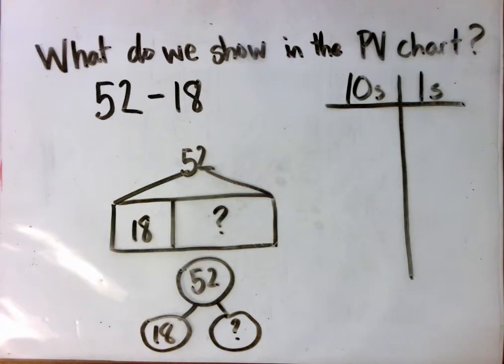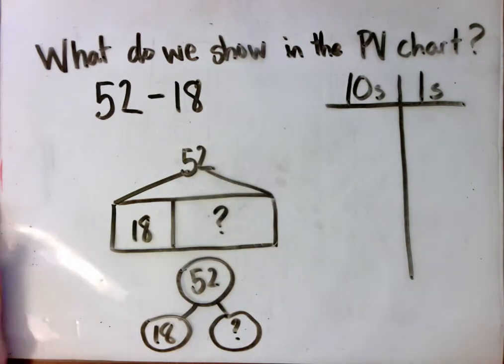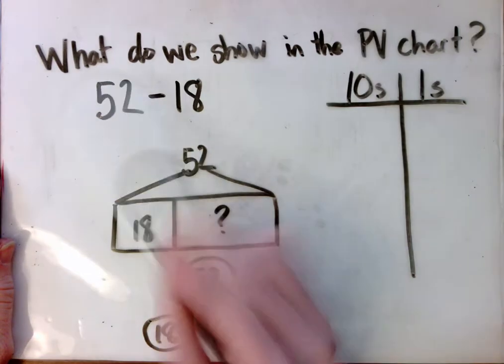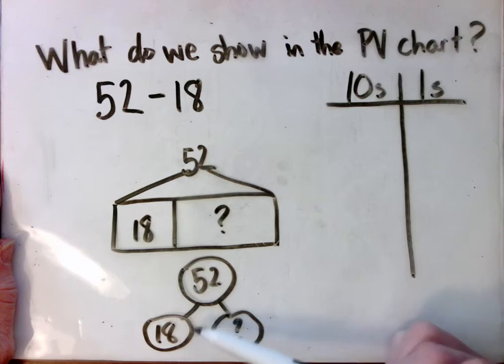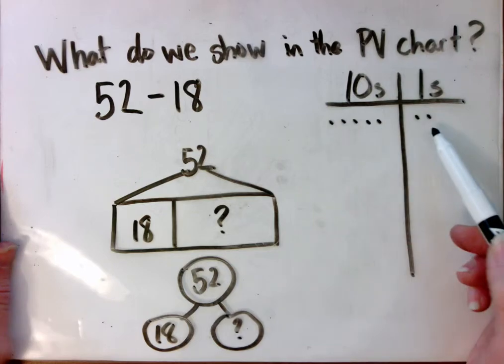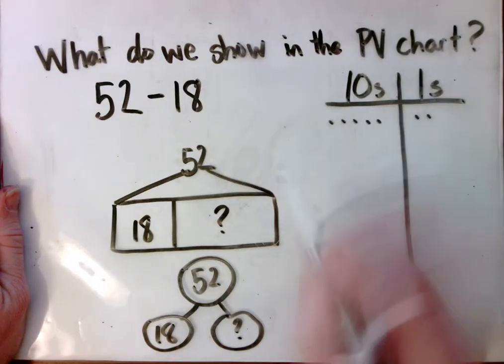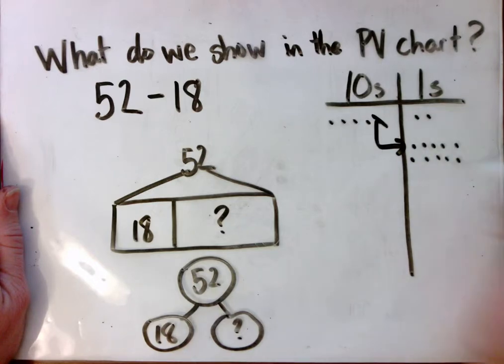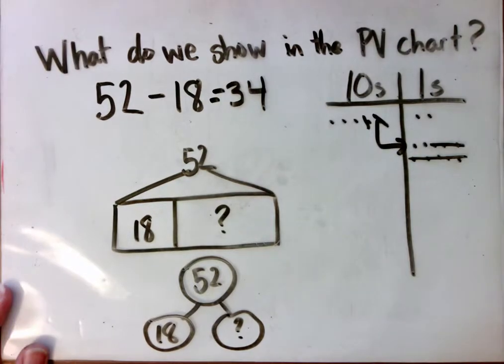Showing the Whole in Subtraction (Grade 2 Module 4 Lessons 11-15)